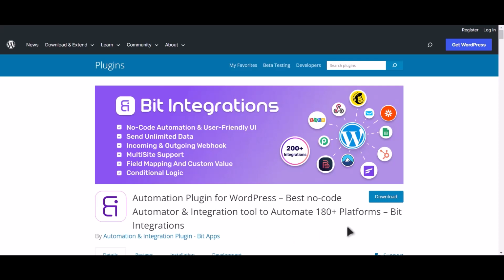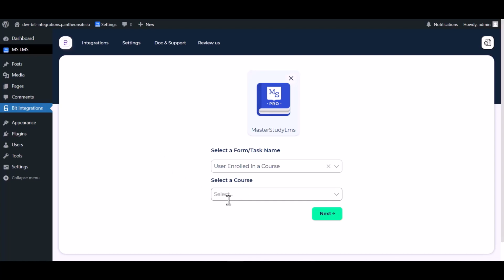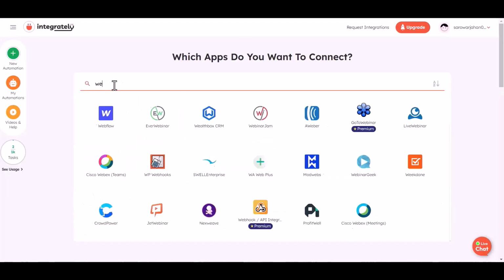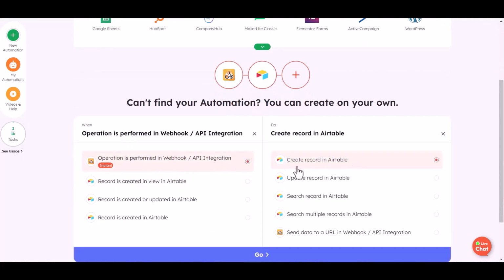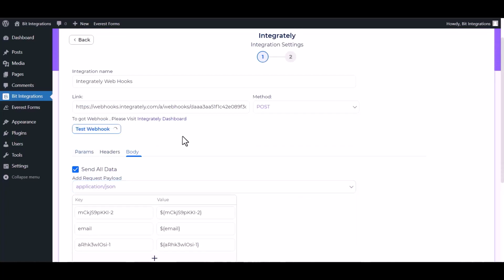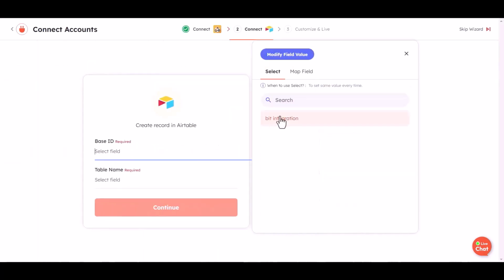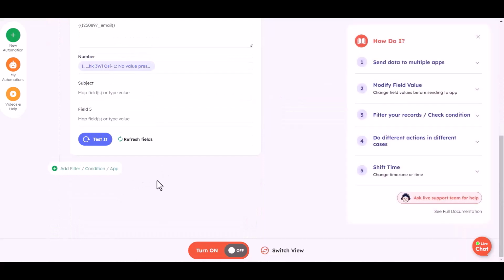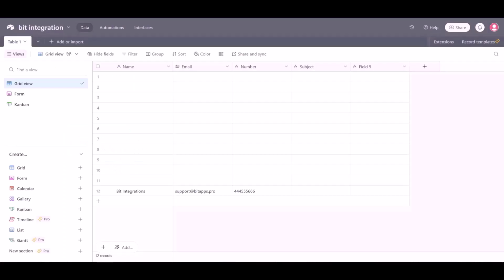Integrating MasterStudy LMS with Integrately | Step-by-Step Tutorial | Bit Integrations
Unlock the full potential of automation with our latest tutorial! Dive into the world of seamless integration as we demonstrate how to connect MasterStudy LMS with Integrately, a powerful automation platform, using the Bit Integrations WordPress plugin.

Discover the possibilities of combining MasterStudy LMS and Integrately to streamline your workflows, automate tasks, and enhance your efficiency.

Highlights of the Tutorial:
✅ Step-by-step guide to integrating MasterStudy LMS with Integrately using the Bit Integrations WordPress plugin.
✅ Learn how to create complex automation scenarios by linking MasterStudy LMS and Integrately.

Whether you're a business professional, marketer, or enthusiast, this integration opens doors to innovative automation workflows. Don't miss our tutorial on integrating MasterStudy LMS with Integrately using Bit Integrations.

📹 Ready to harness the power of automation? Learn how to integrate MasterStudyLMS with Integrately using Bit Integrations, and take your automation efforts to the next level. 🚀